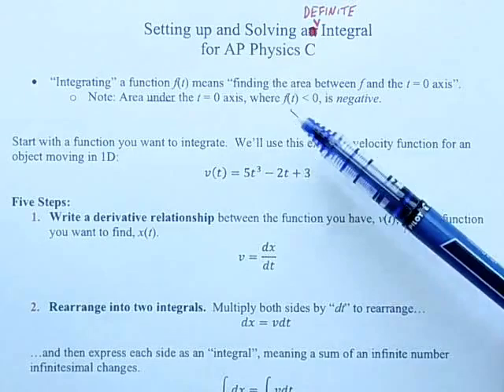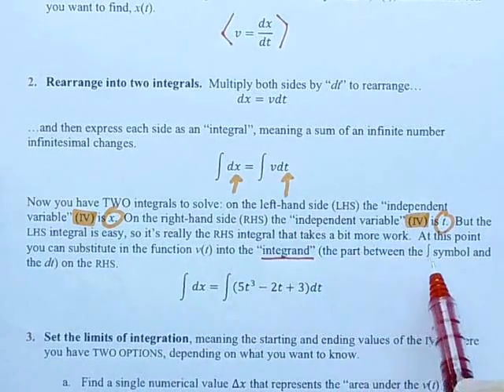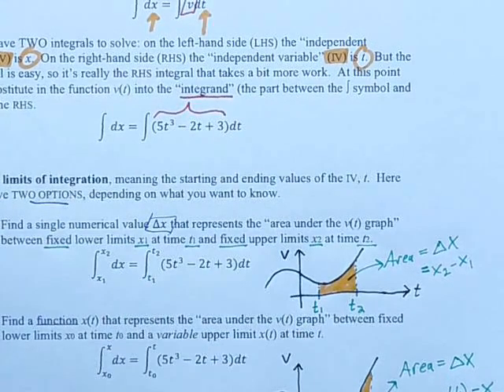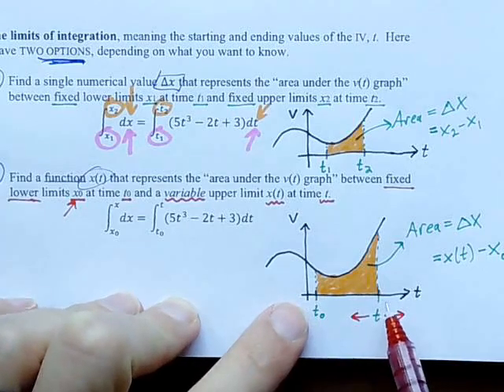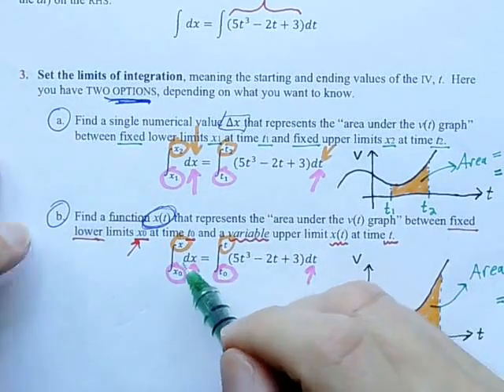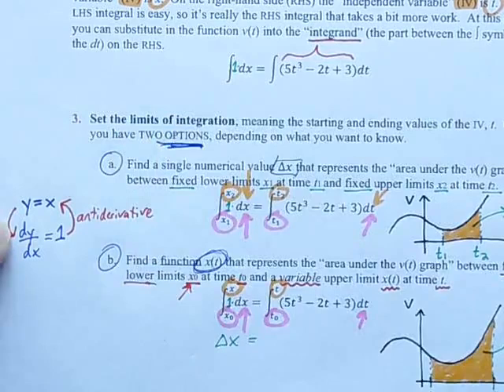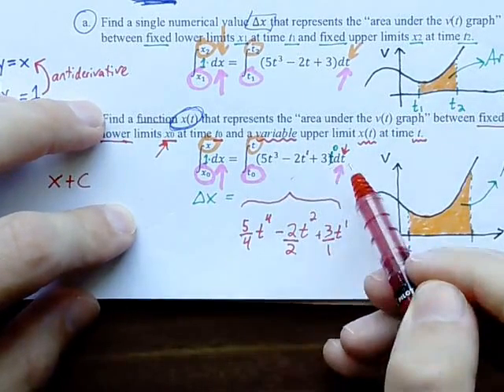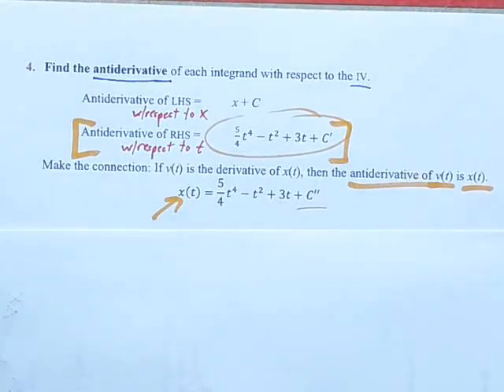Polynomial Integral 4